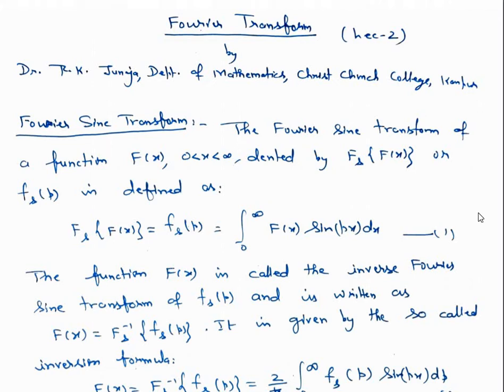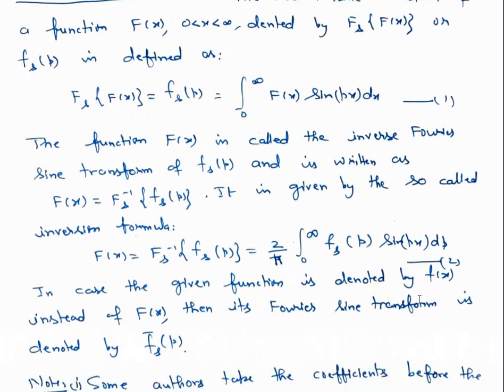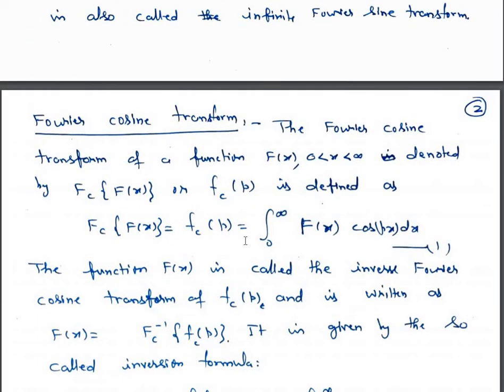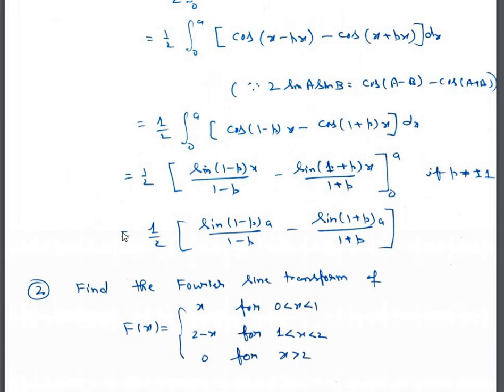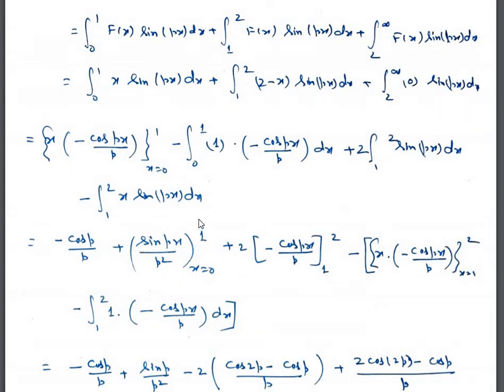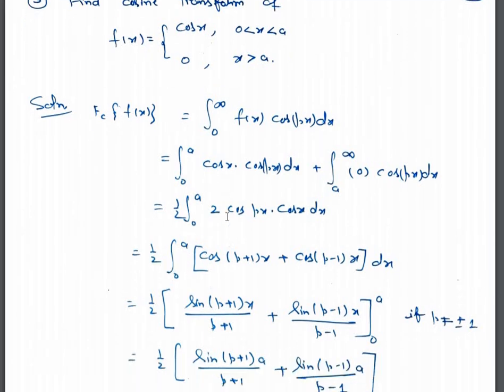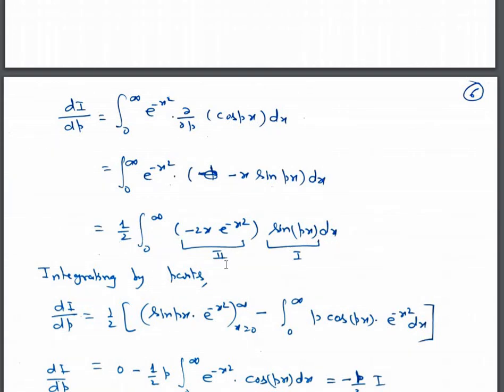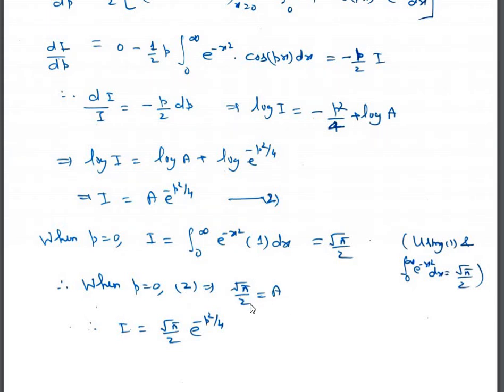FOURIER TRANSFORM LEC 2